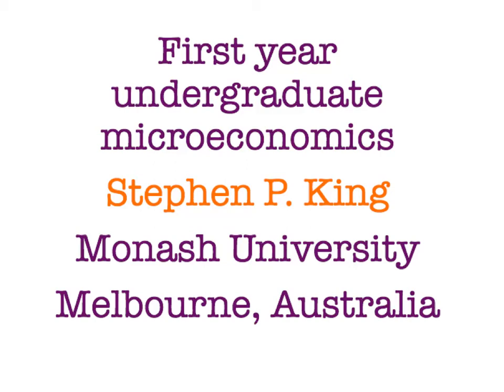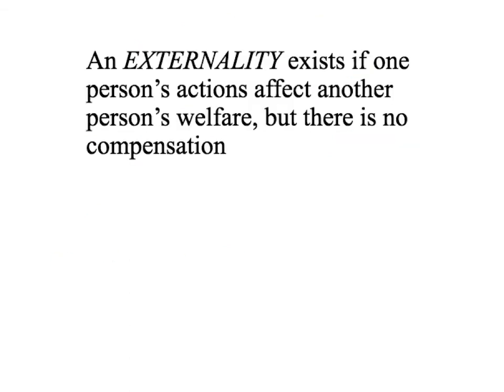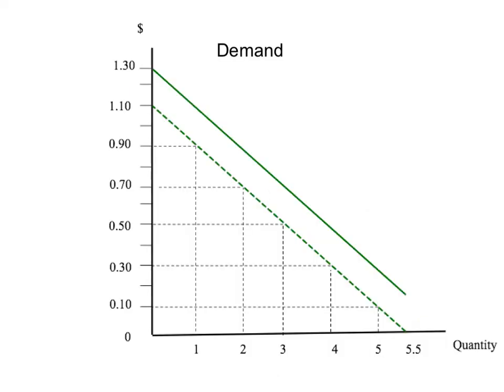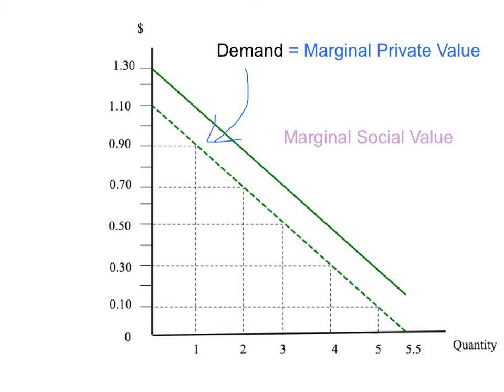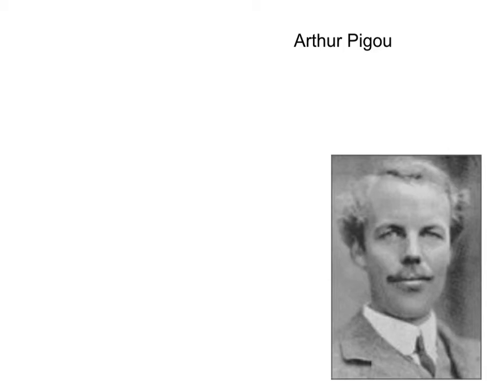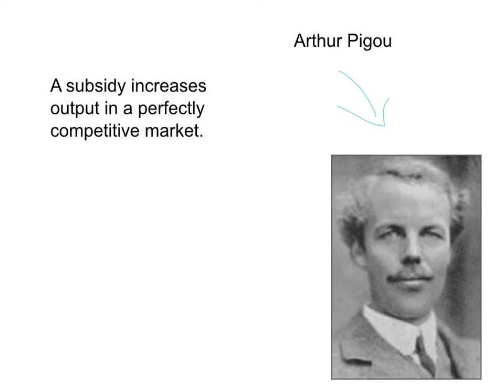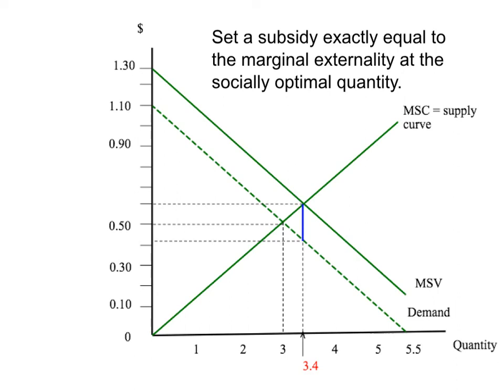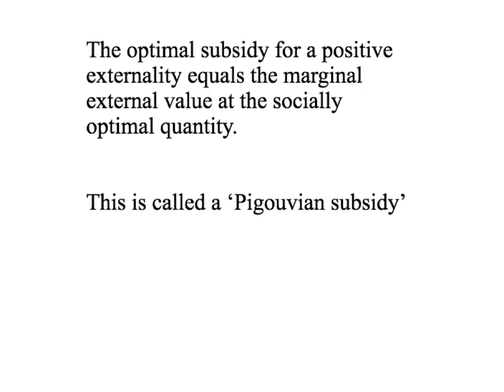12f: using a subsidy to 'fix' the market with a positive externality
If there is a positive externality, the perfectly competitive market trades too little of the good or service. The government can 'fix' this market failure by setting a subsidy on the good or service. In this video we show the size of the optimal subsidy.